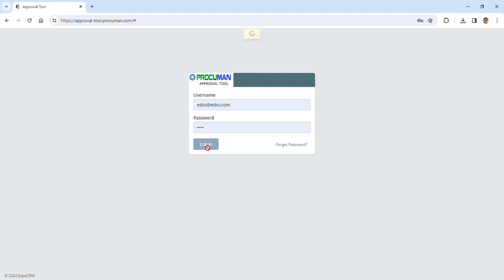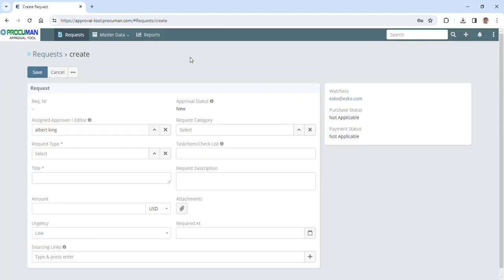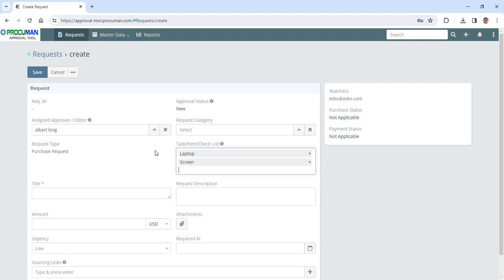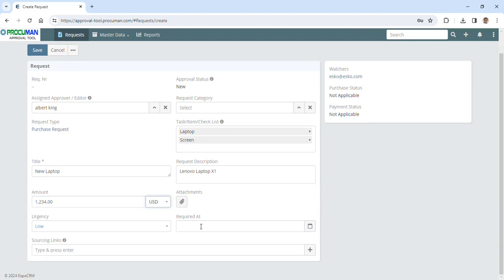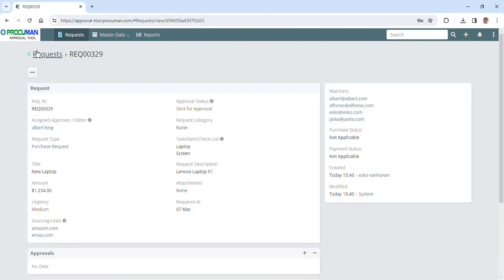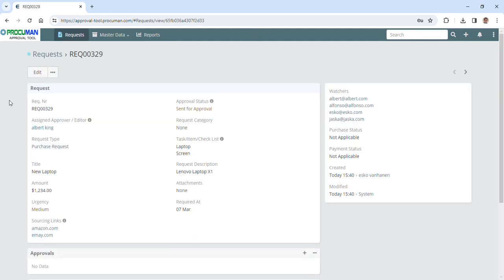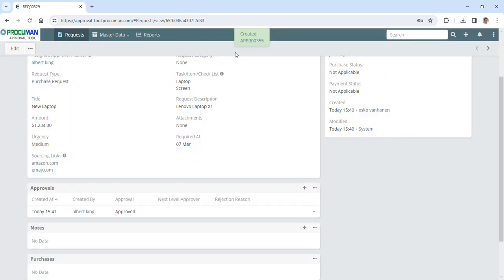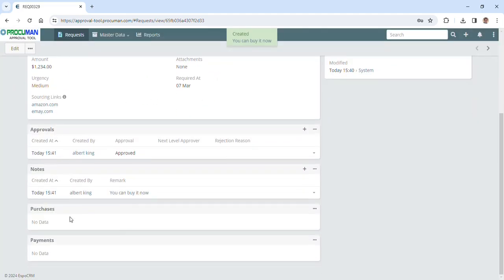Procuman approval tool tutorial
Procuman Approval Tool is a web app that can be used for approval workflows. Any type of requests can be submitted for approval for the higher level manager, invoice approvals, leave requests, purchase requests, payment requests, expense claims etc.